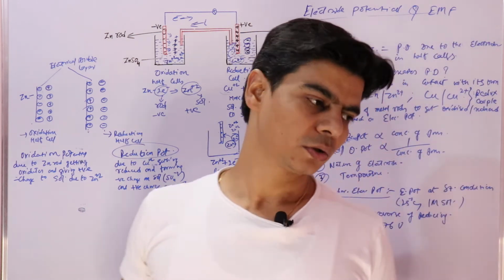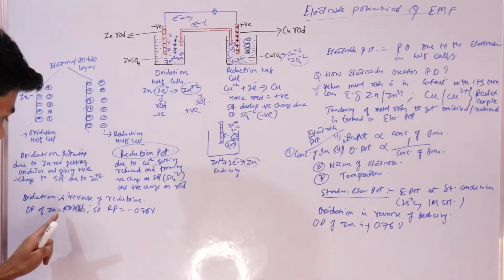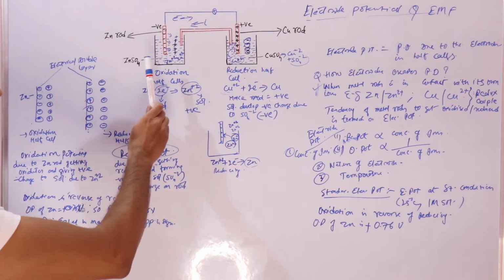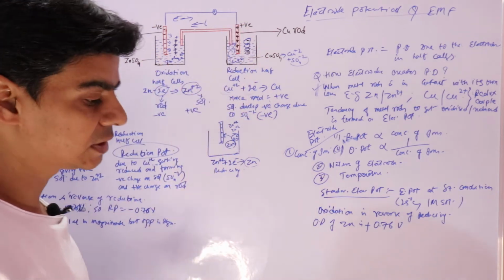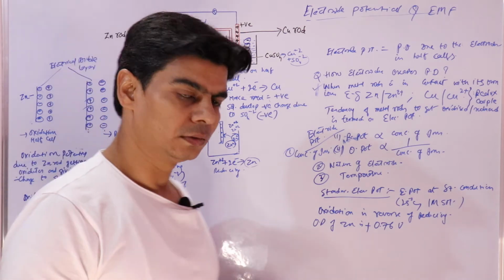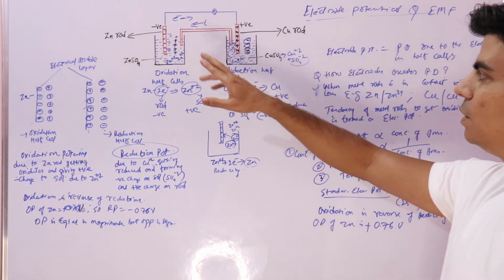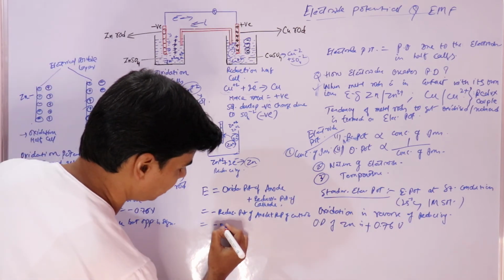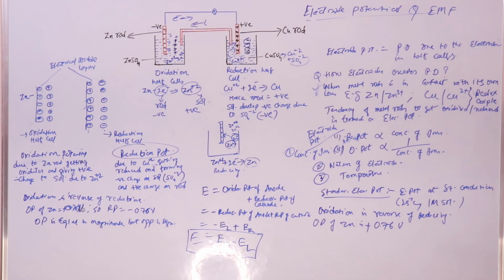Electrochemistry - Oxidation ,Reduction Potential and EMF